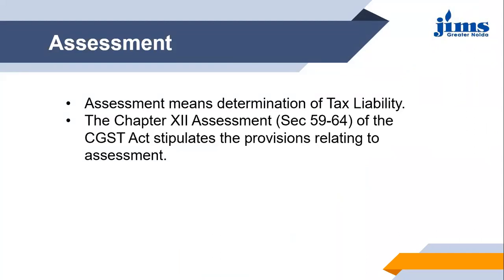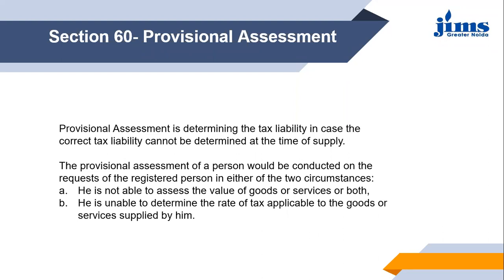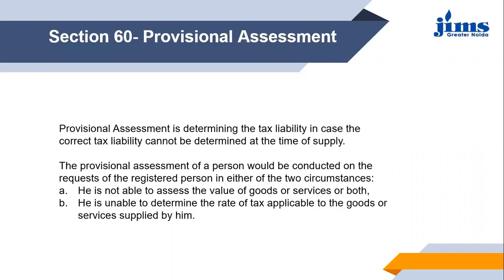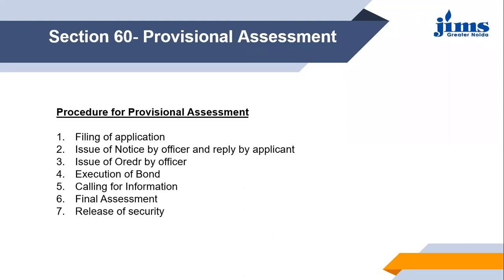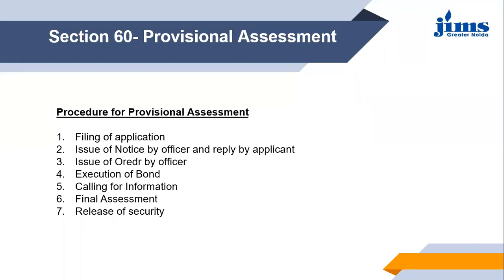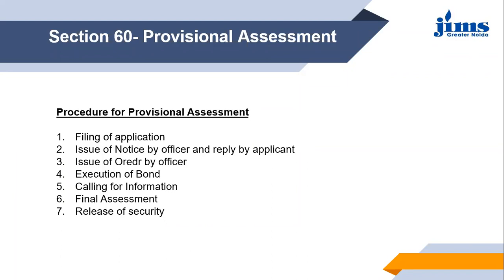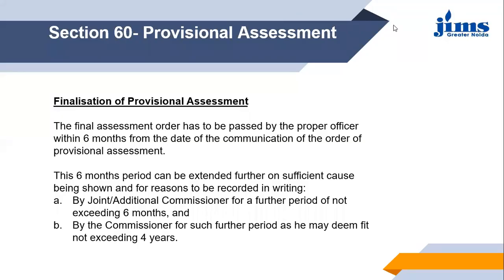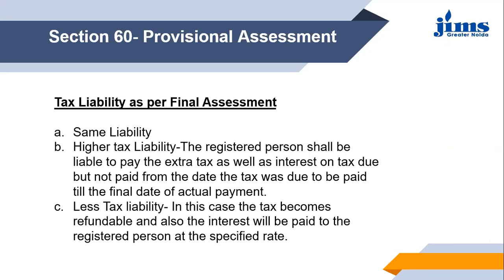GST Assessment of Taxes